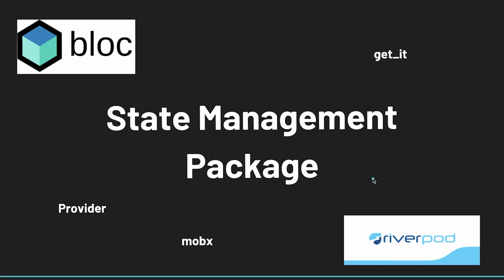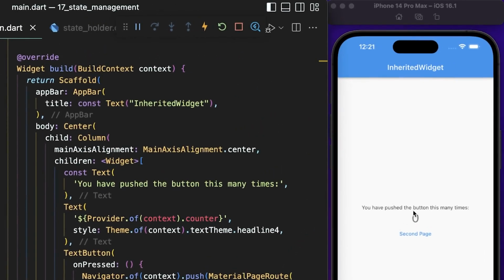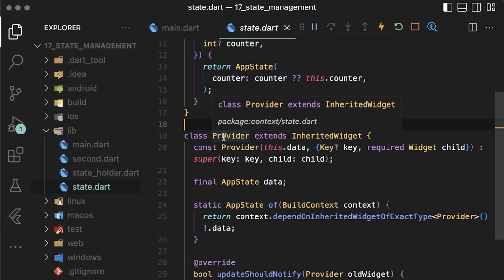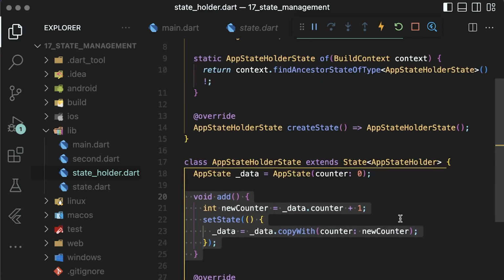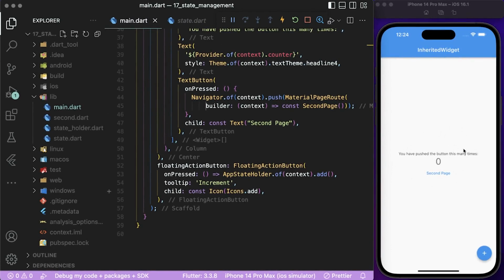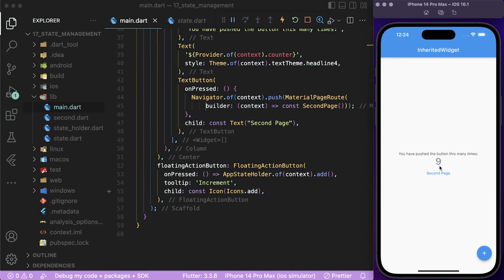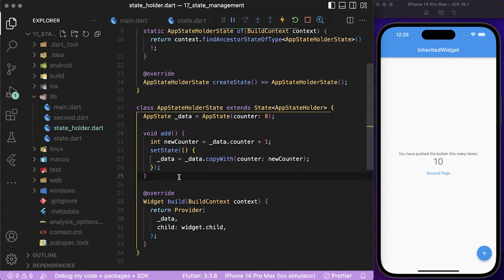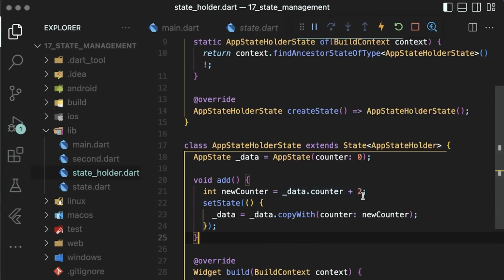42 State Management